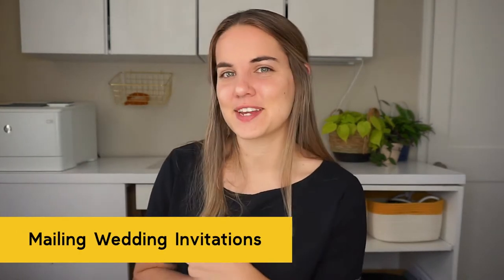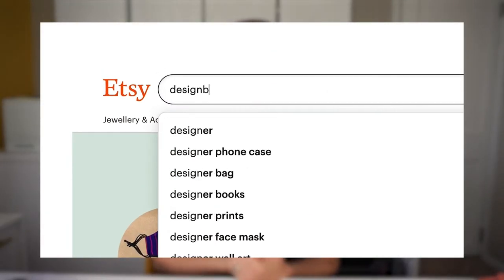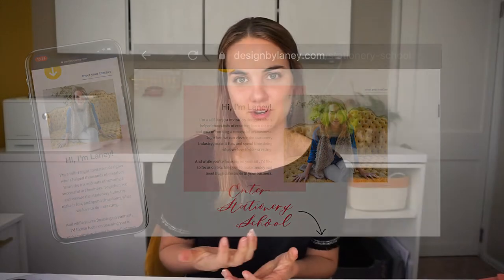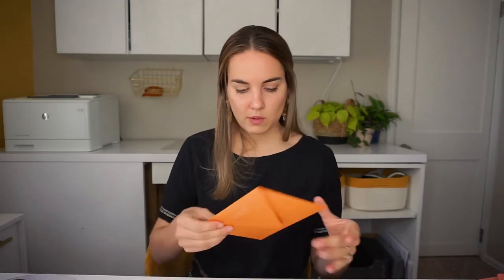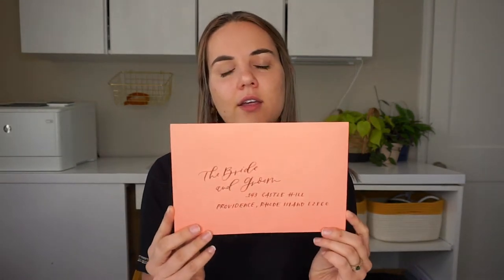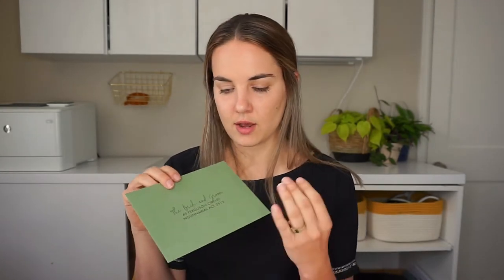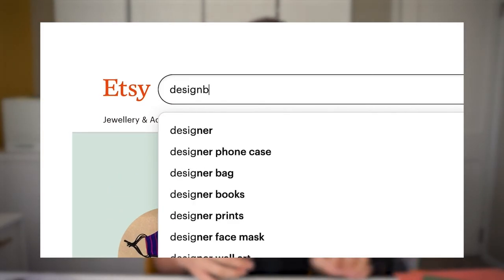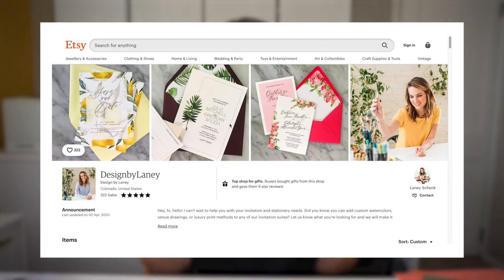How to Mail Wedding Invitations - avoid Post Office mistakes!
This video covers how to mail your invites - from nonmachineable postage, to postage requirements, addressing requirements, etc. This will help you save money on wedding invitations, tell you how much postage you need for wedding invites, etc. !

Wedding Invitation Designer? Take our free Stationery Design Course!